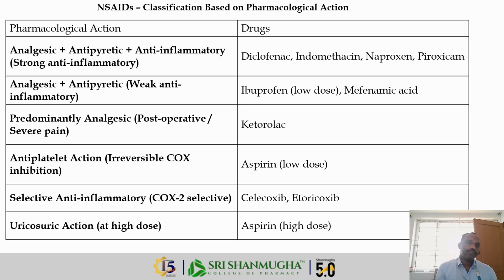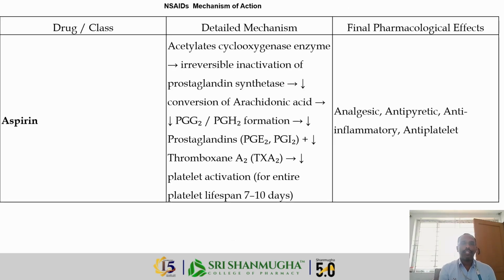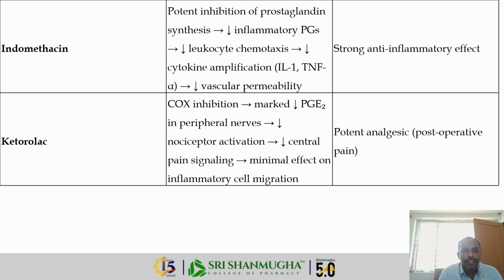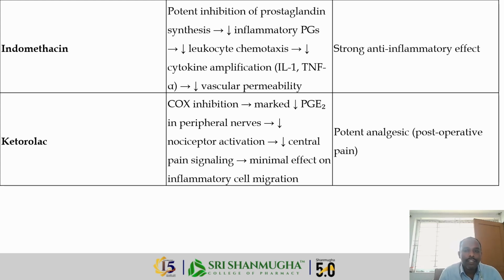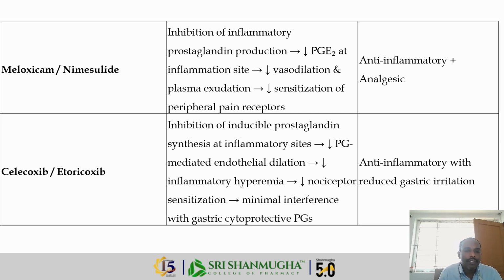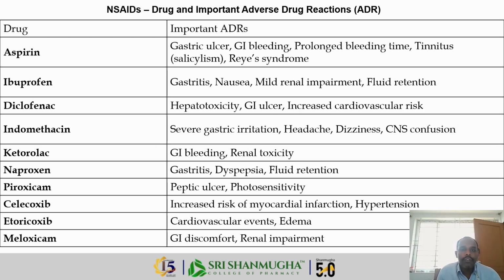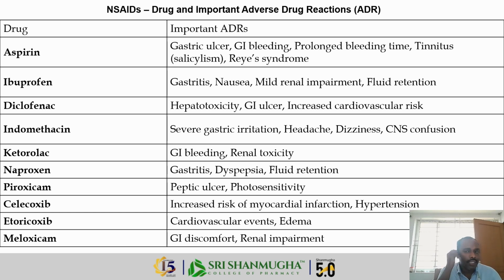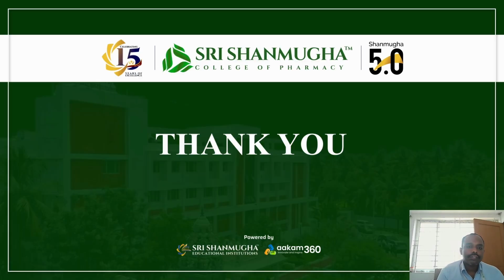Nsaids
Non-Steroidal Anti-Inflammatory Drugs (NSAIDs) are a class of medications that produce analgesic (pain-relieving), antipyretic (fever-reducing), and anti-inflammatory effects